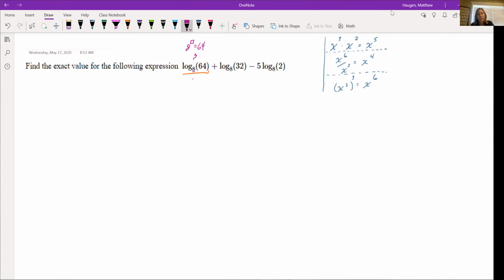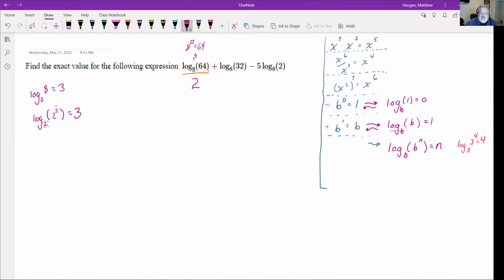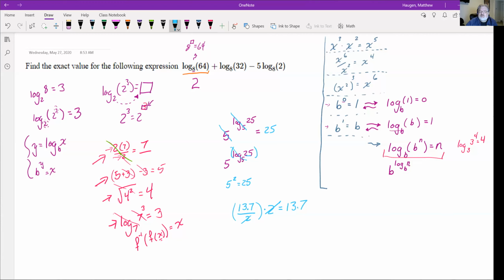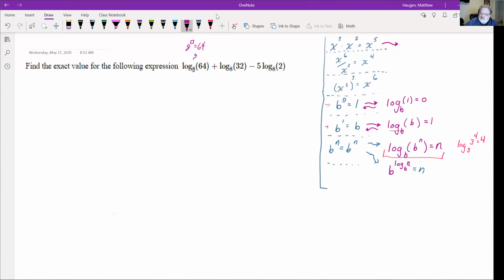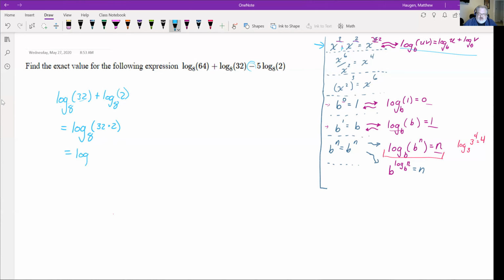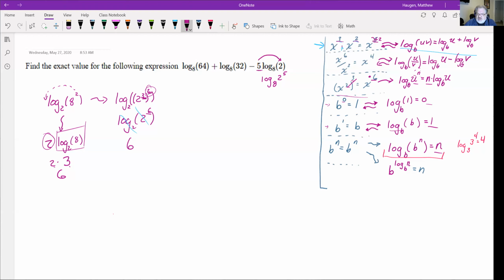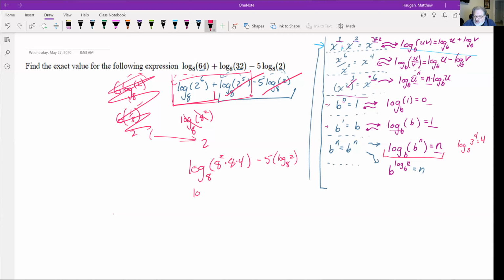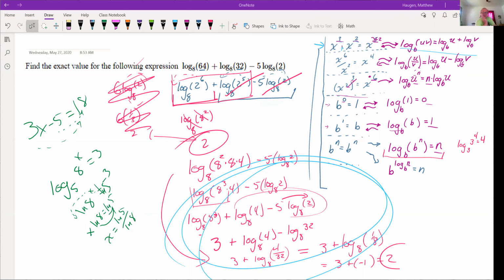Math 111 meeting 5/27